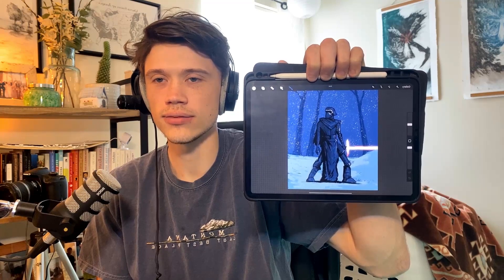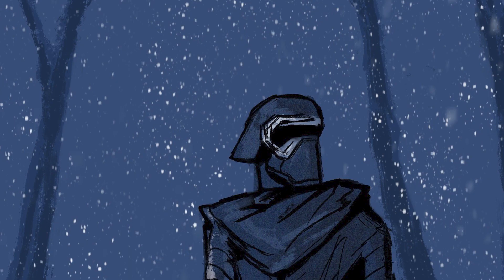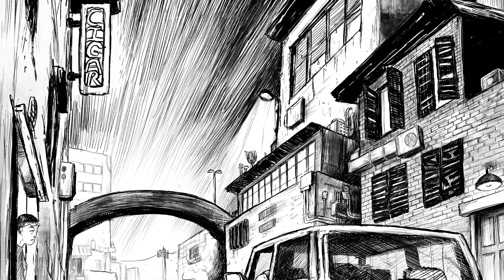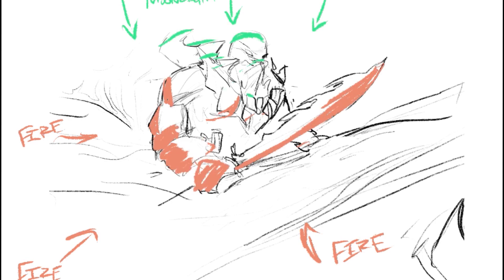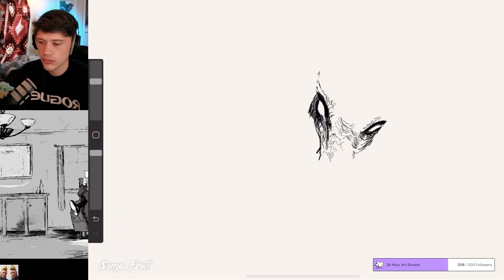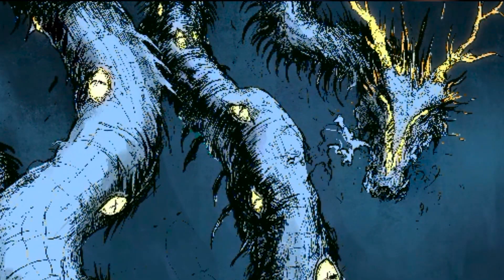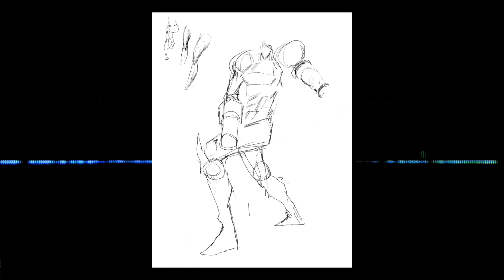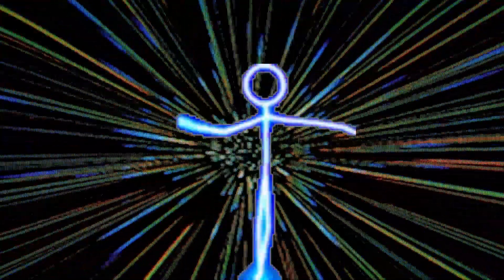my first year of digital art - procreate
This is a video summarizing my past year using the program procreate. It has a collection of my first piece all the way to my most recent. I hope you all find the motivation to work on your own artwork and have a great day.

First Song that plays is Cruisin' by Smokie Robinson
All Songs between 00:39-05:37 is done by Swiftu (cool guy)
Song at 7:54 is Blindside Kiss by Neon Indian
Go support Swift and Bink because they are awesome.
Peace.
00:00 - Intro Time
00:32:27 - Kylo Ren
01:59 - Epic Perspective Drawing
03:22 - Pyke Fan Art (Ew League of Legends)
05:38 - The Wyrm God Drawing
07:17 - Samus